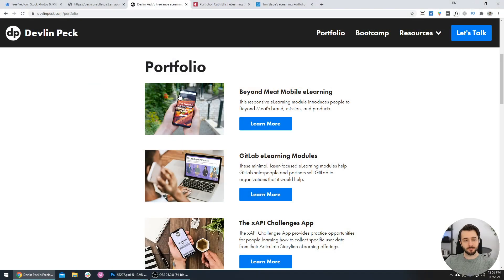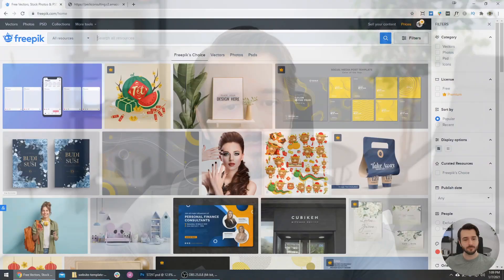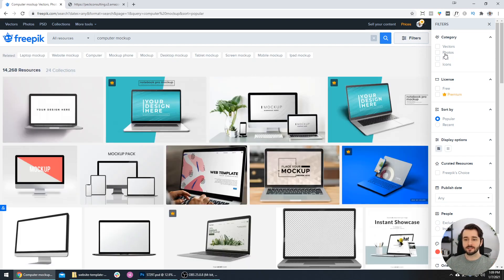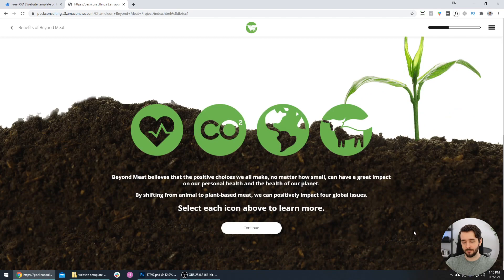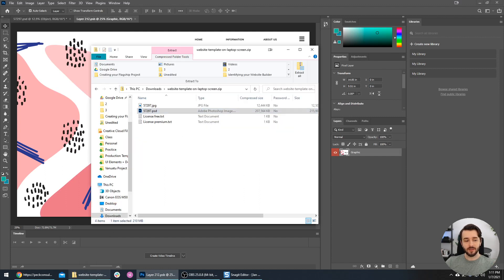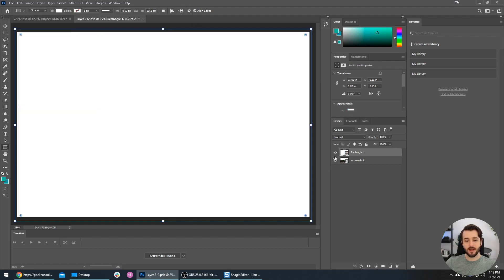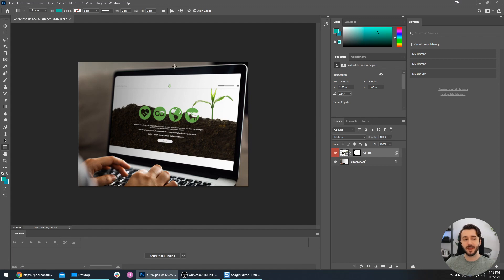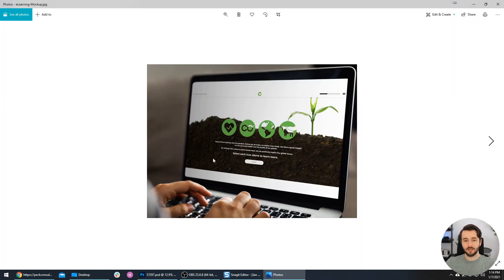How to Create a Design Mockup with Photoshop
Creating a high-quality mockup is a great way to show off your work. It's better than a simple screenshot because it helps your audience envision the work on a real device.

You can use mockups like this as cover photos for your portfolio projects, which increases the production value of your site and makes your work look more appealing to peers and potential clients.

I use Adobe Photoshop in this video, but you can likely use any comparable photo manipulation program to accomplish the same results.

Join the Slack community to network with a community of current and aspiring instructional designers

0:00 Intro
1:20 Sourcing the Mockup
2:32 Get the Screenshot
3:10 Creating the Mockup
5:18 Exporting the Mockup
6:09 Conclusion